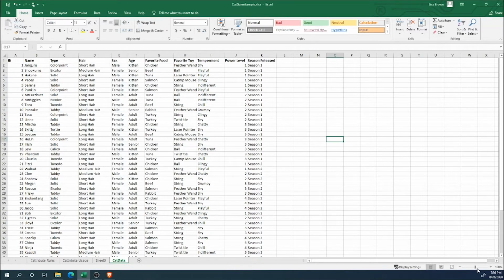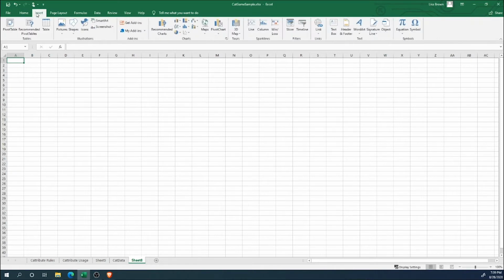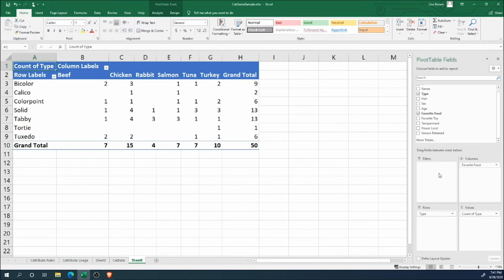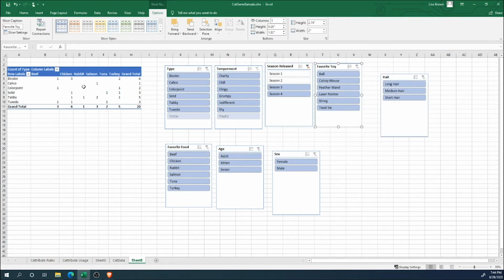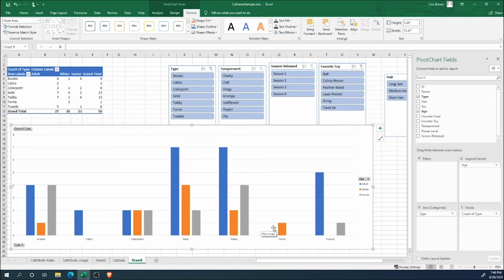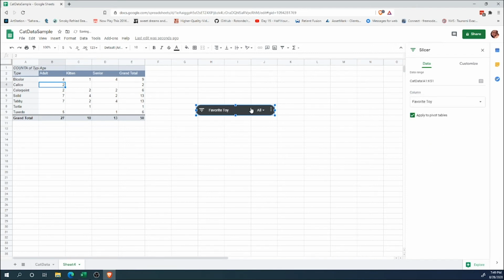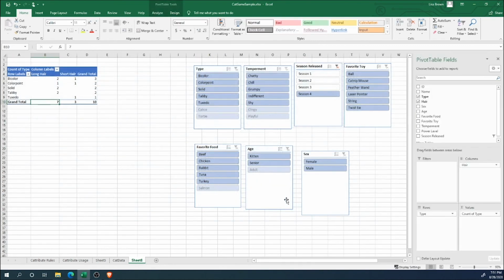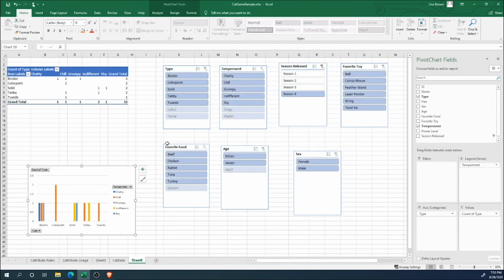Pivot Tables for Game Designers (Part 1)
This is part one of a two part series on pivot tables for game designers.

Examples are primarily in Excel with a brief overview of how to do the same in Google Sheets.

These tutorials were created for the Louisville Makes Games Content Creator Jam.